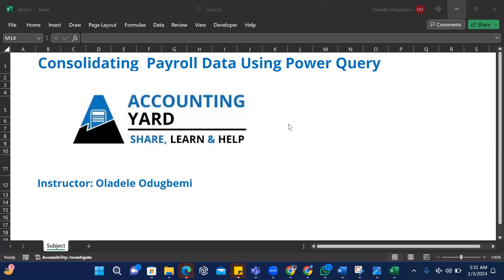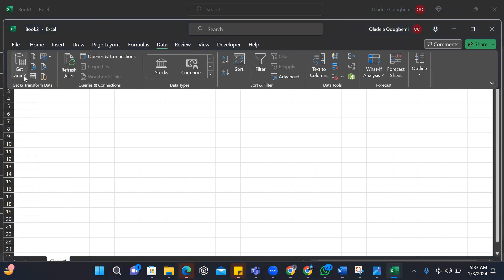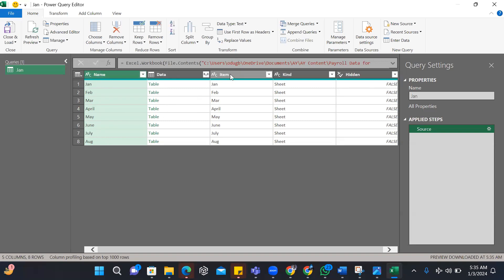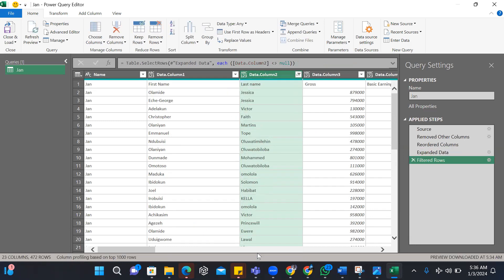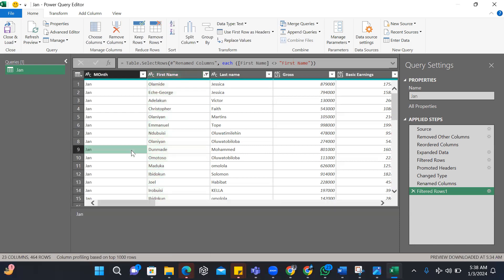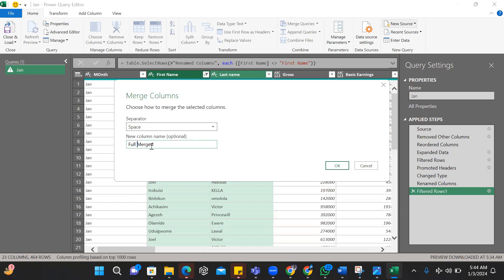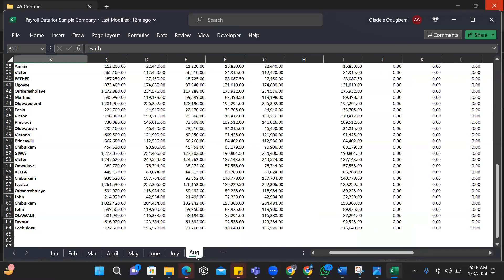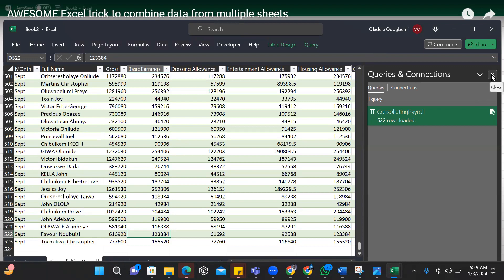Consolidating Payroll using Excel Feature Power Query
Using Microsoft Excel to combine payroll data on multiple sheets into one sheet for payroll purpose .
This automate the process  by gathering and cleaning data such that the process does not need to be repeated again